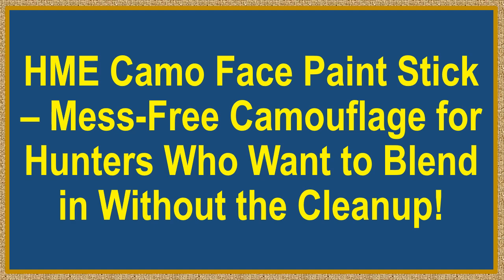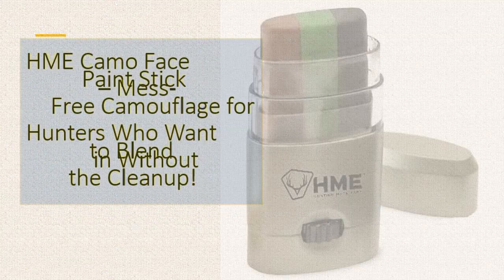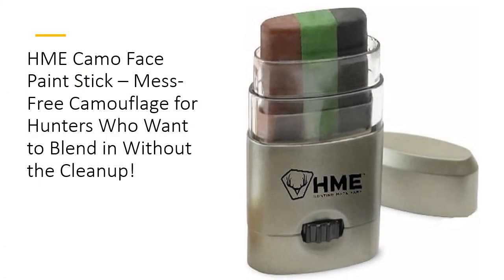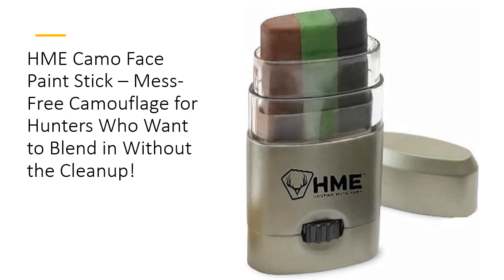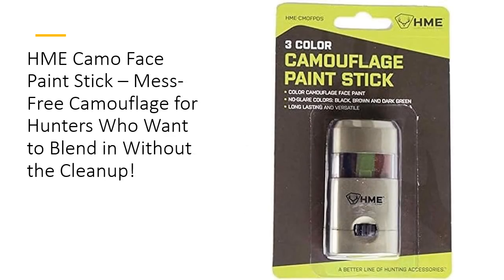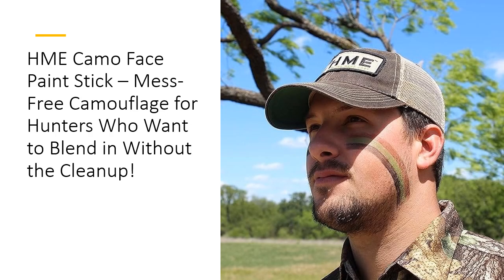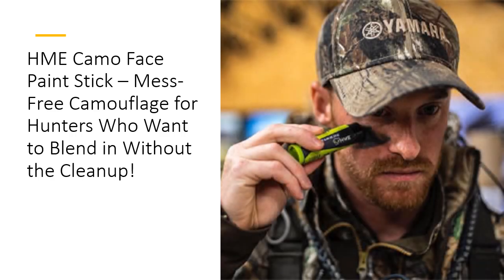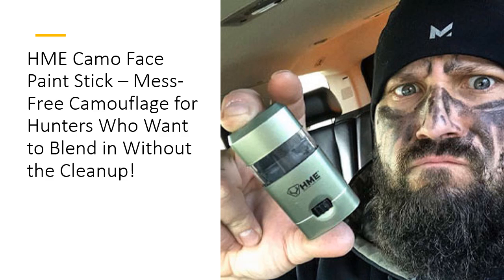HME Camo Face Paint Stick– Mess-Free Camouflage for Hunters Who Want to Blend in Without the Cleanup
Tired of the sticky mess from traditional face paint? The HME 3 Color Camo Face Paint Stick is your mess-free solution to seamless camouflage! Whether you’re hunting, birdwatching, or heading into tactical operations, this easy-to-use stick ensures fast, effective application with no cleanup. The compact design slides into any gear bag, giving you an efficient, no-fuss way to blend in with your environment in seconds!

Unlike standard face paints that can smear and fade, the HME Camo Stick stays put no matter what the weather throws at you. Rain, sweat, or moisture won't stand a chance against its long-lasting formula. It’s the perfect solution for outdoor adventurers who need reliability. Once applied, it offers durable coverage, keeping you concealed from dawn to dusk – no constant reapplication required!

HME’s unique 3-color camo system gives you everything you need in one convenient stick. With black, brown, and dark green, you can easily switch up your look to match any terrain – whether it’s the dense woods, sandy desert, or snowy plains. This versatility saves you the hassle of carrying multiple face paints and guarantees you’re prepared for any environment without the bulk.

Durability meets portability with this compact stick design. It slips effortlessly into your hunting pack or pocket, so you’re never without your essential camouflage. And at such an affordable price, this tech-tested product outperforms the competition, delivering pro-level concealment without breaking the bank. Save time, money, and space with this must-have addition to your hunting gear!

Whether you’re a seasoned hunter or an outdoor enthusiast, the HME Camo Face Paint Stick is the superior choice for effective, mess-free camouflage. No more struggling with runny or hard-to-remove paint – just slide, apply, and get on with your adventure! Designed for maximum convenience, it’s a top-tier product that ensures you stay stealthy while keeping your face (and hands) clean!